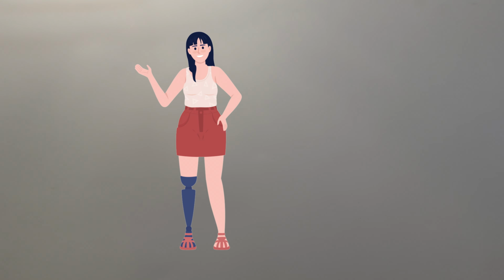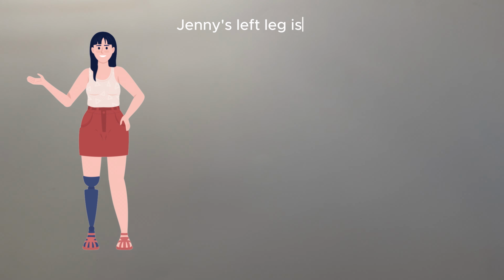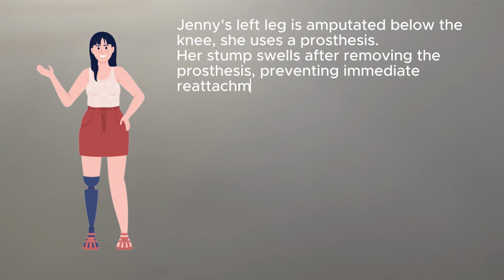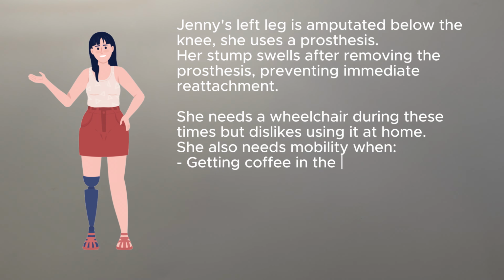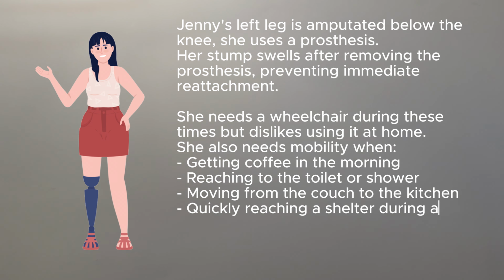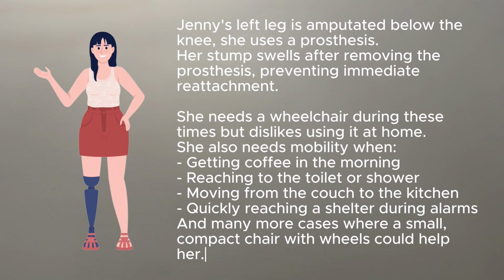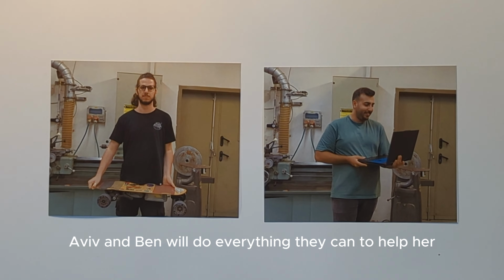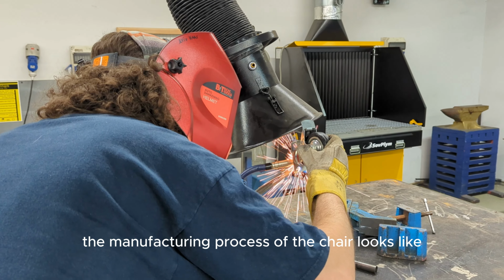Fixperts HIT - Stool on wheels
As part of the Fixperts exercise, we designed and created new alternative wheelchair that provides a solution for mobility in the home environment.
The chair was designed and built for a person amputated from the knee line down, a very active guy who does not need the standard wheelchair that conveys an unnecessary sense of disability.
The chair is designed with an "open source" approach so that anyone in the world with access to the right tools can produce it.
Designers and creators of the chair:
Ben Gavish & Aviv Haas